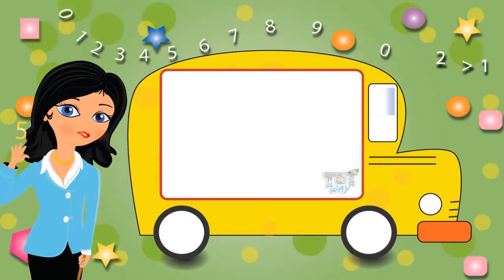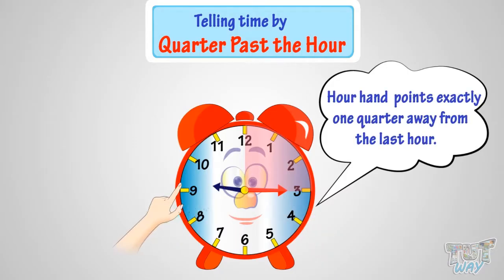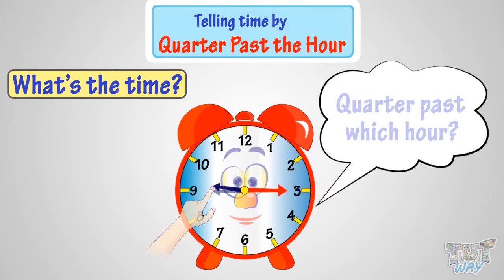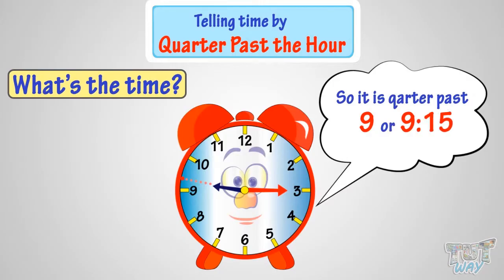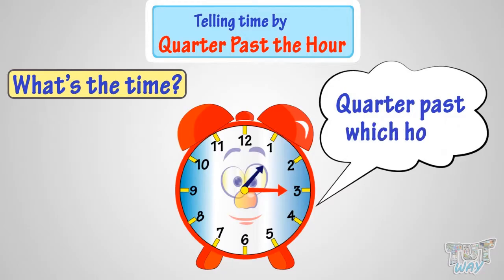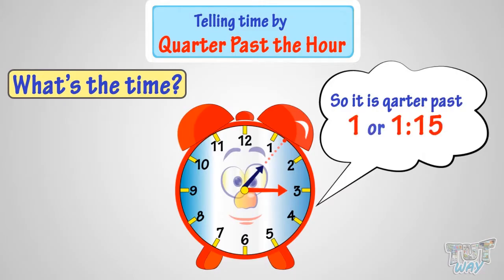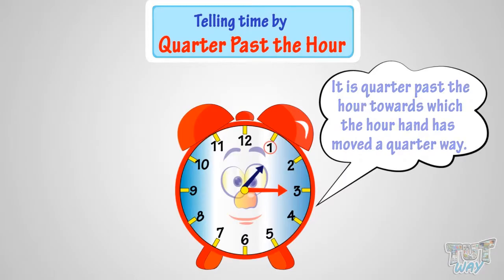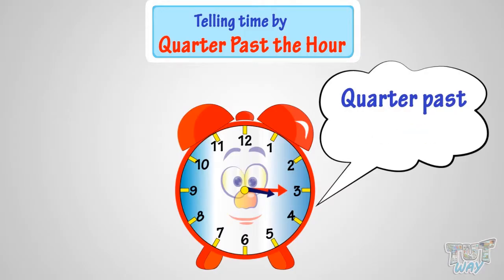Telling Time by Quarter Past the Hour | Math | Grade-3 | TutWay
Enjoy learning :)

This video teaches how to tell time by quarter past.
No effort on your side, just make your kids watch the video of the topic you want to teach.